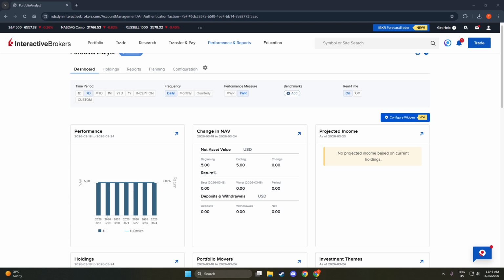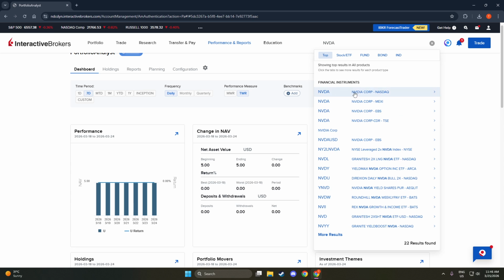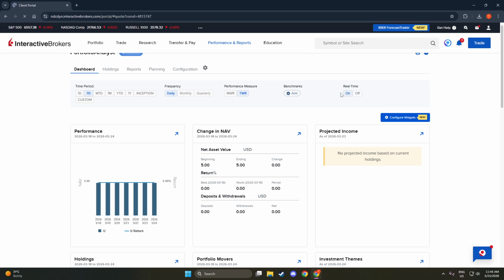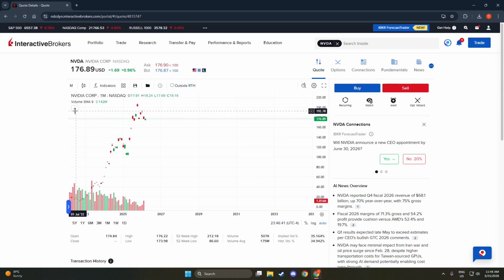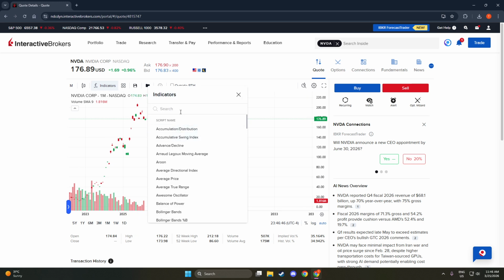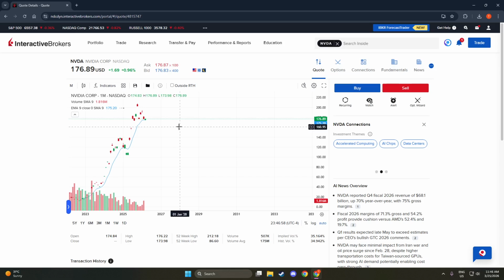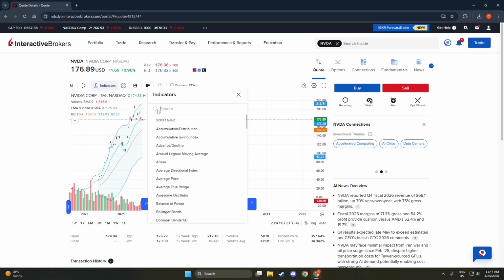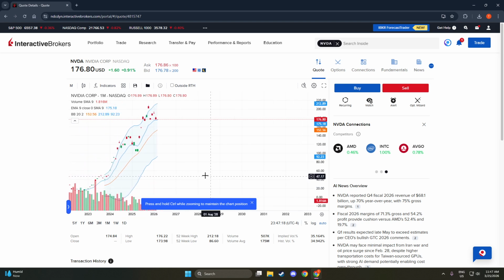How to Set Up Interactive Brokers Charts [2026 Full Guide]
How to Set Up Interactive Brokers Charts

In this video, we show you exactly how to set up Interactive Brokers charts to create a professional-grade visual environment for your market analysis. We explore the core charting capabilities within the Trader Workstation (TWS) and the Client Portal, ensuring your workspace is optimized for tracking price action and identifying technical patterns.

Mastering the configuration of your visual workspace is essential for executing trades with precision and maintaining clarity during high-volatility sessions. We focus on the importance of customizing timeframes, selecting appropriate chart types, and managing the layout of multiple windows to ensure your technical indicators and price data provide a comprehensive view of market behavior across various asset classes.

Technical Specs:
Software: Interactive Brokers; Feature: Charting & Workspace Layout.